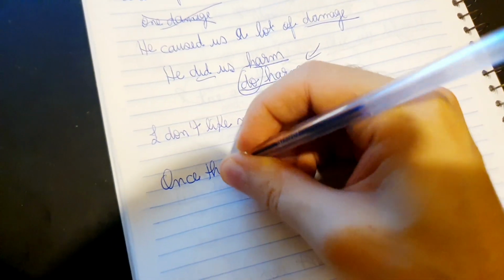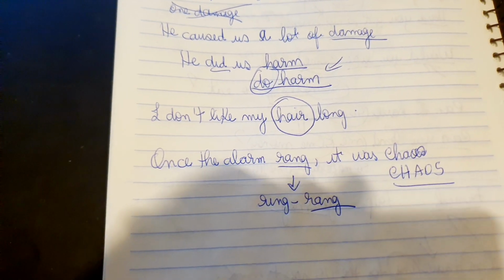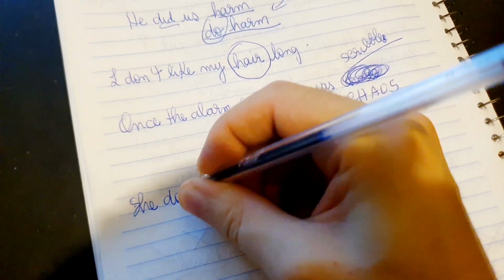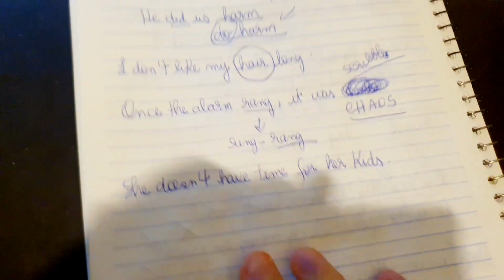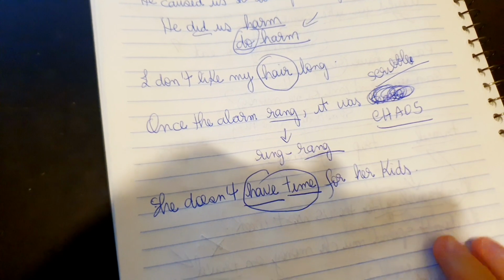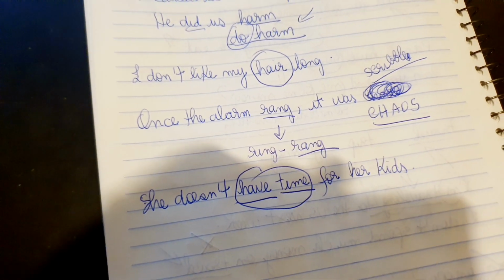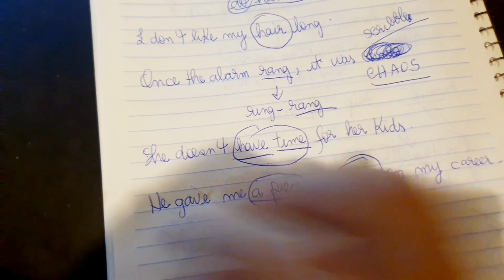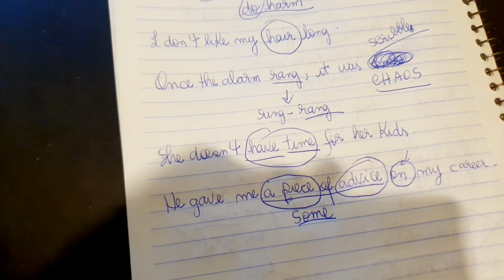INTERMEDIATE/ADVANCED - uncountable nouns : review and examples